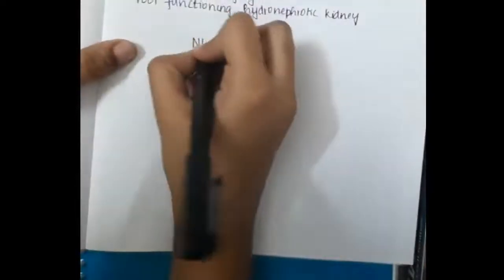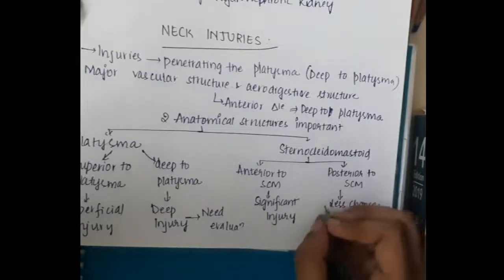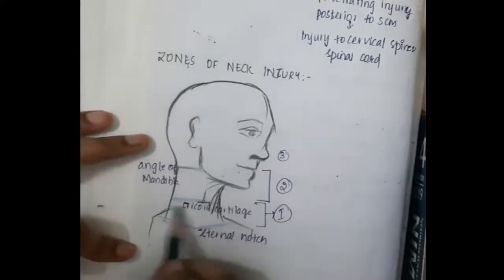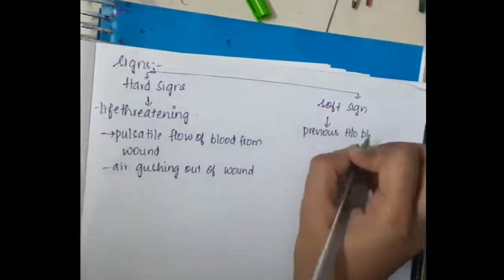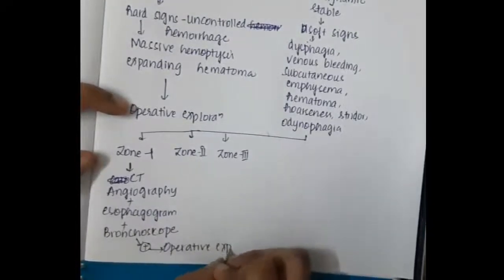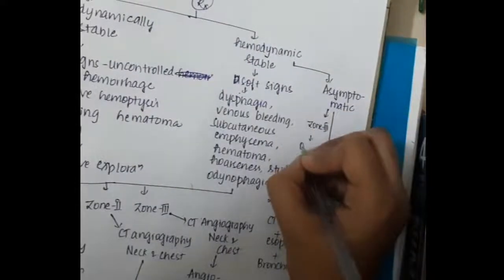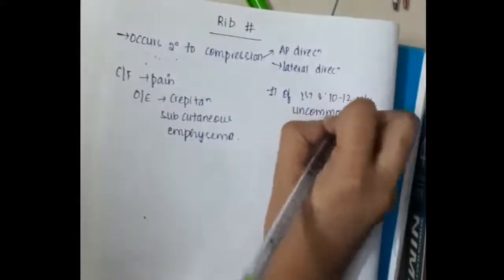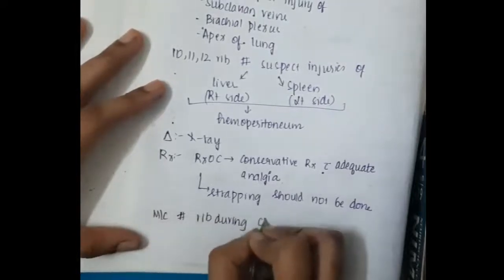neck injury and rib fracture mp4 || Surgery